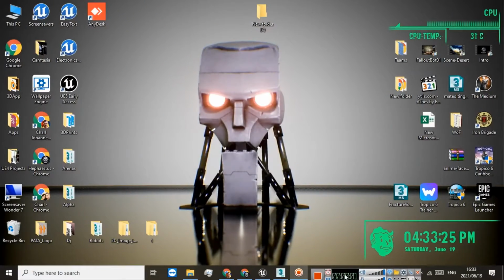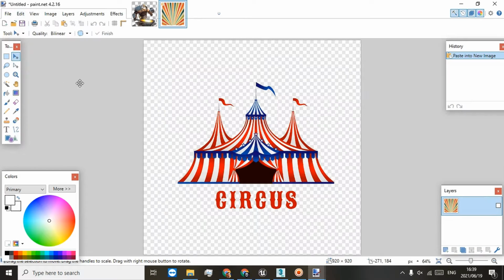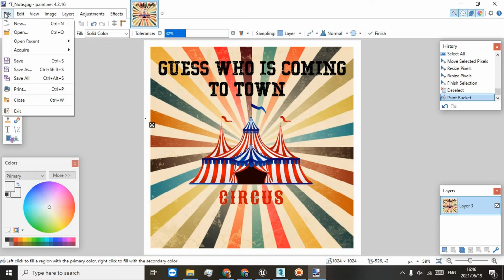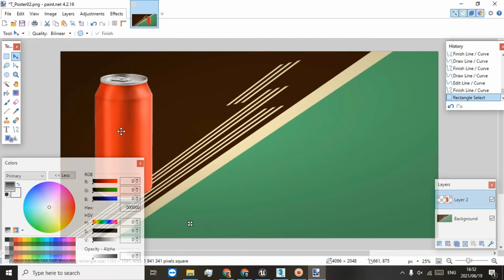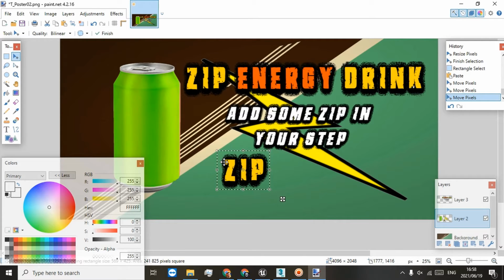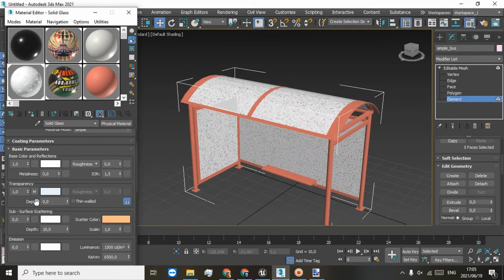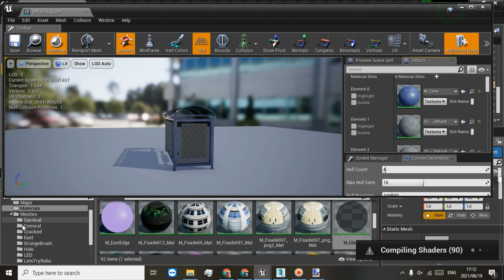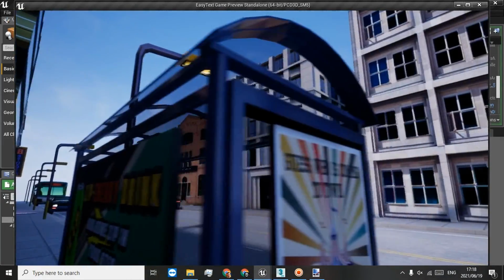Free 3D Modeling classes (3dsMax & Unreal Engine 4) - Lesson 4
Texturing using Paint.Net free app for Windows and 3dsMax

Next Lesson on Tuesday